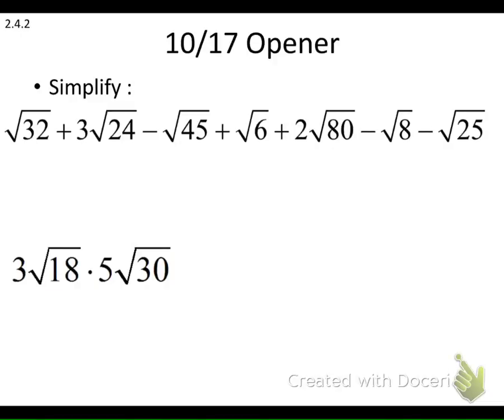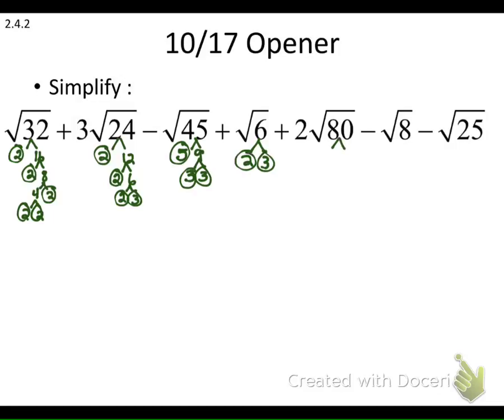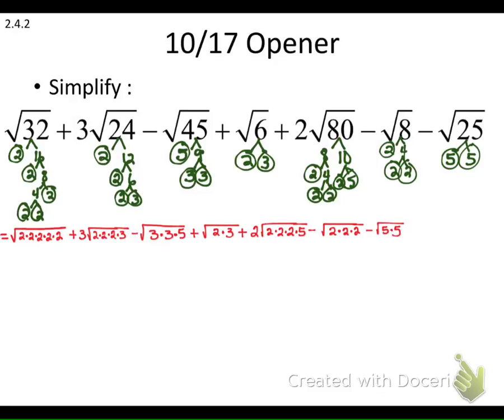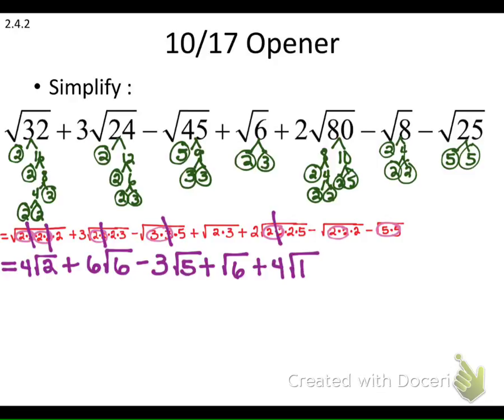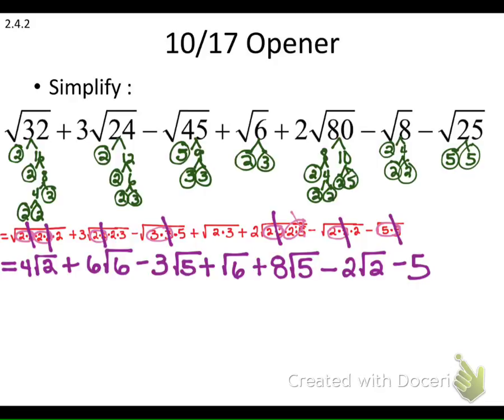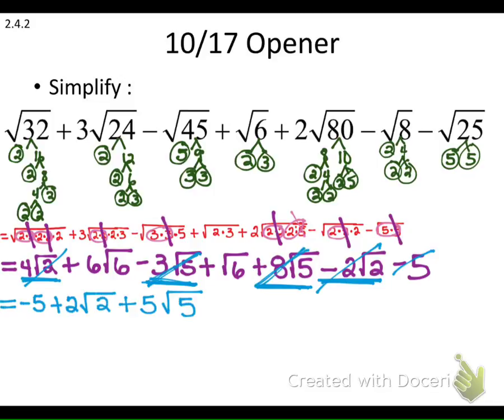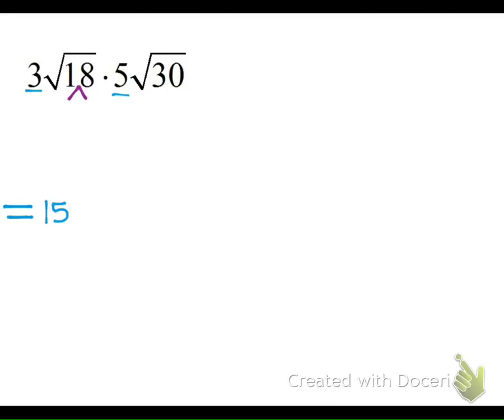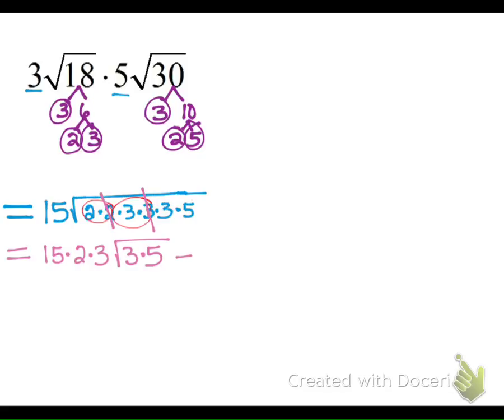10/17 Daily Opener